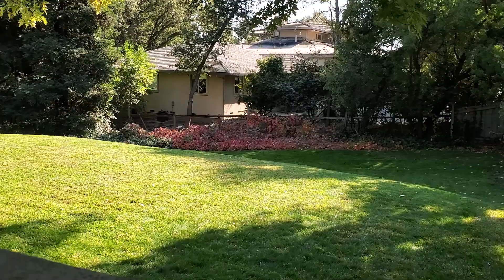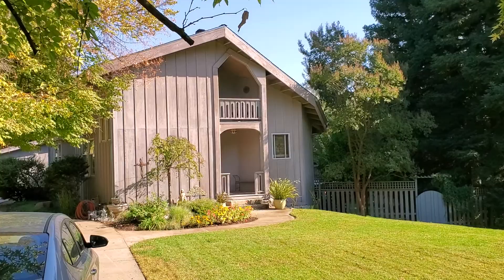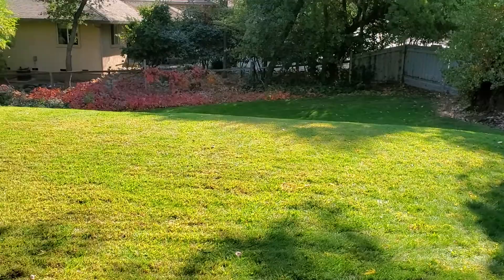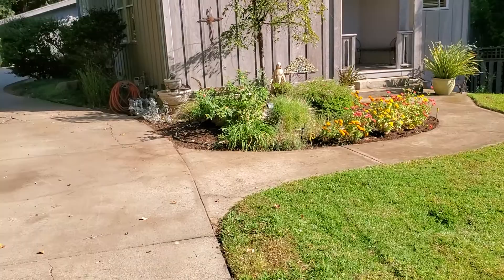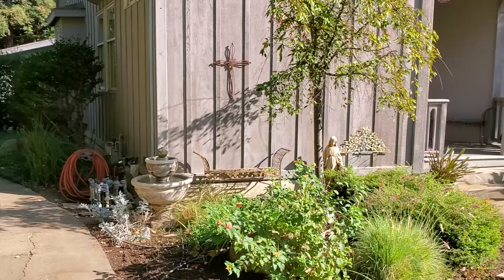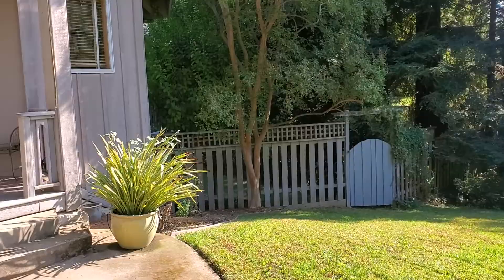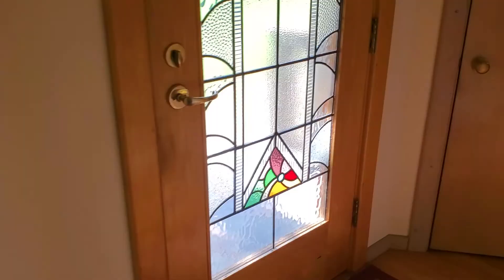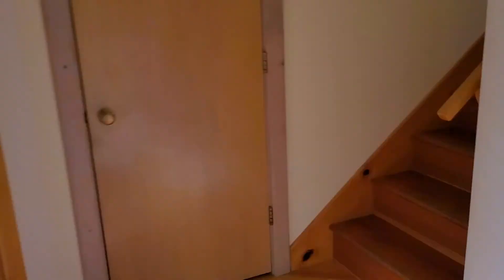Greg Nichols - Interesting Home Design, Fair Oaks 2 Story Rudolf Steiner Type Home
This home is sold but it's unique design will interest most people. Greg Nichols, owner of MFN Realty takes you on a tour.   You can see photos of designs from the man that inspired this home.  See MORE below!

Open this PDF to see more about Rudolph Steiner's designs and see photos of them.

See Steiner photos here and more home photos!

If you are moving into Sacramento California or Roseville CA or any suburb such as Fair Oaks CA or Rocklin CA or Elk Grove CA, call us for helping in finding your dream home.